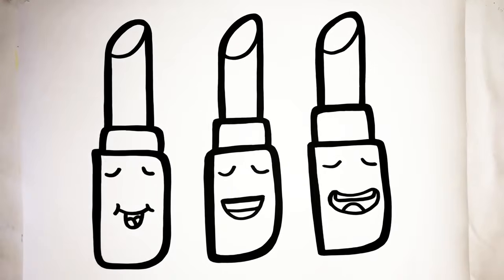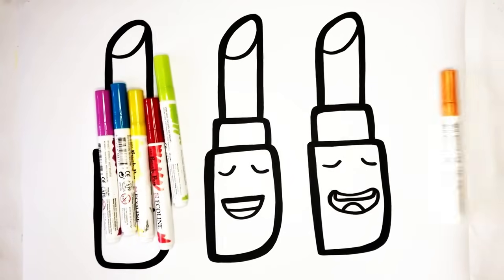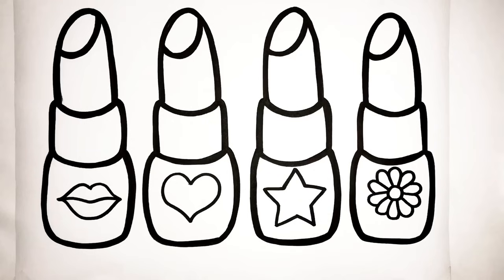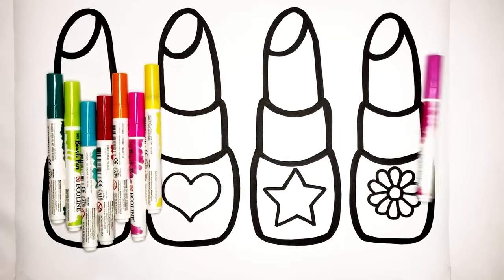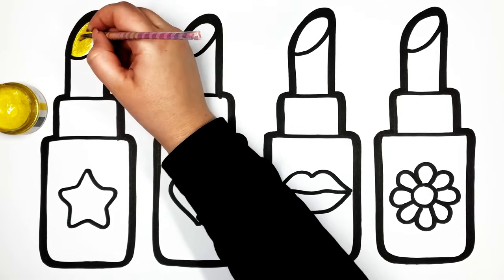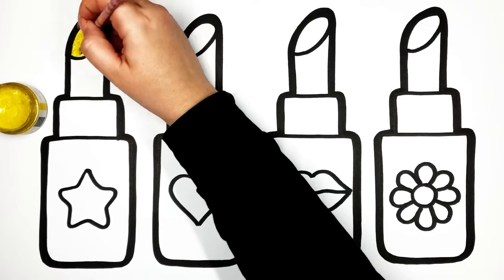Set of Lipsticks. How to Draw Lipstick.